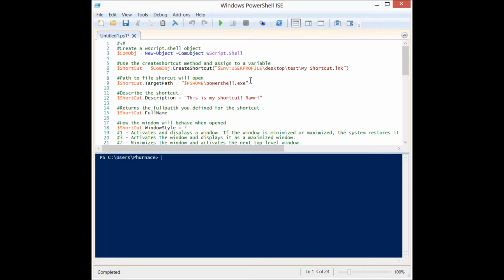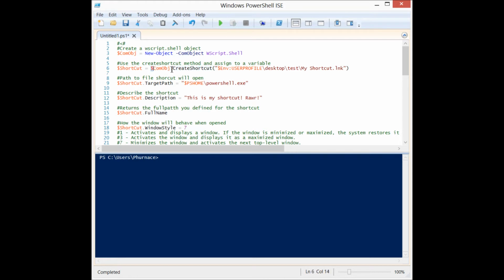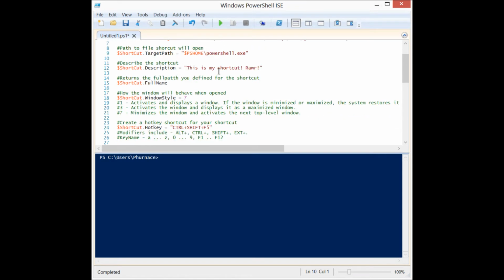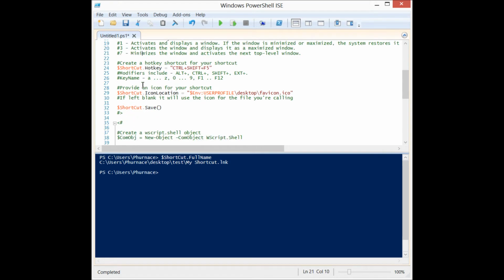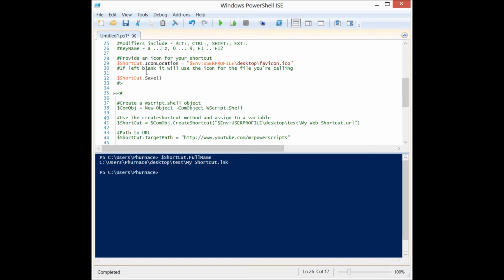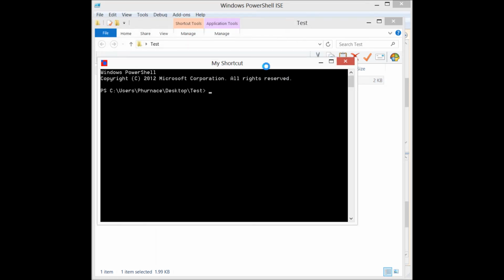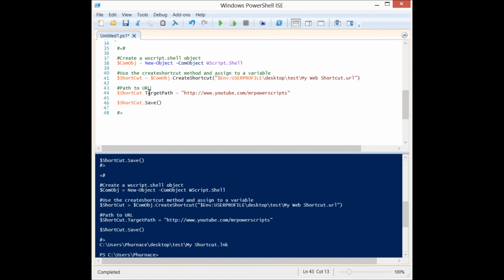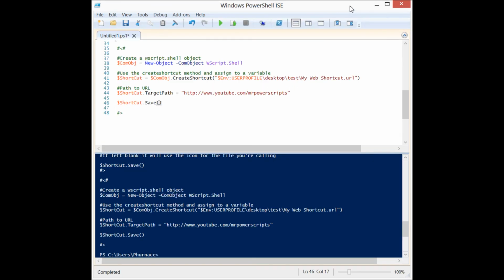Create Shortcuts with Powershell !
Using Windows Script Host we can easily create shortcuts